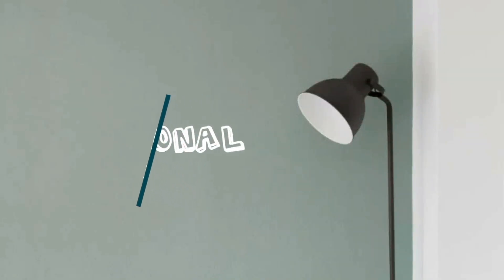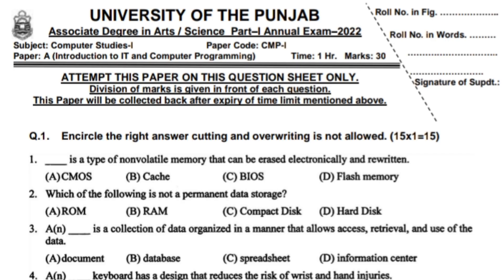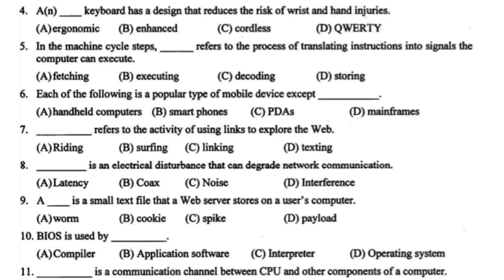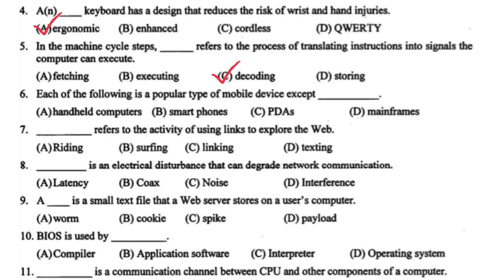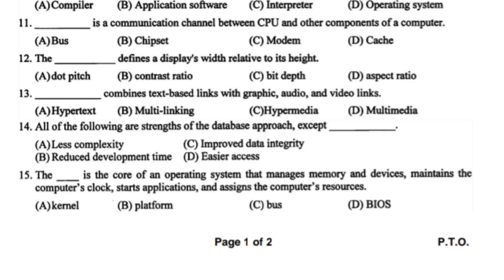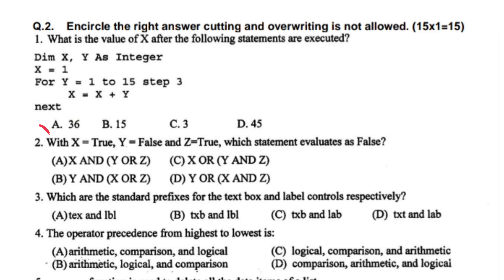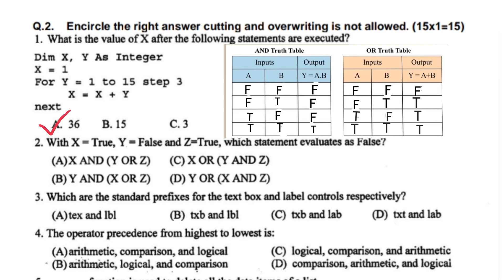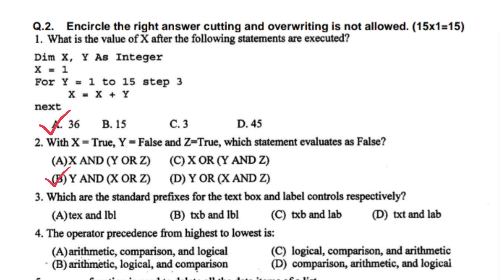3rd year computer solved mcqs paper 2022 Punjab university ||ba/bsc part 1 solved mcqs paper 2022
3rd year computer solved mcqs paper 2022 Punjab university ||ba/bsc part 1 solved mcqs paper 2022